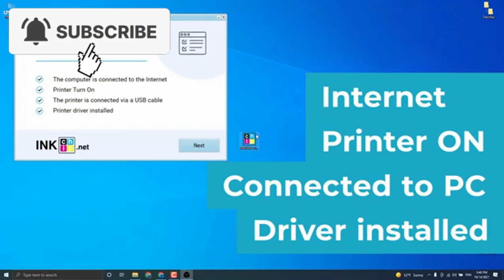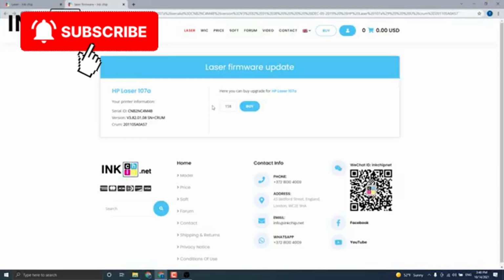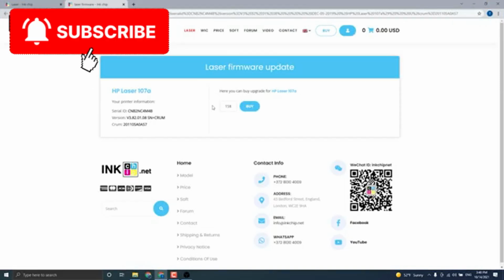Fix HP Color Laser 150nw Toner Error – Always 100% with This Trick!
Tired of your HP Color Laser 150nw showing toner errors after refilling? In this video, I’ll show you how to keep your toner level always at 100% using a smart chipless software. Easy, safe, and permanent fix!